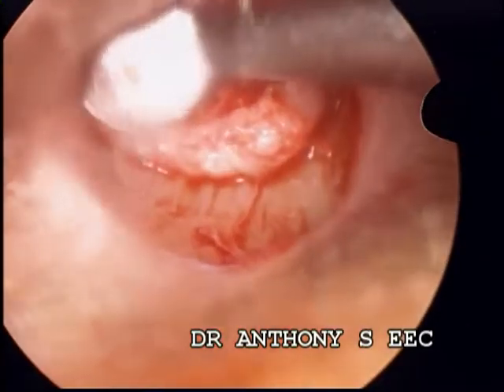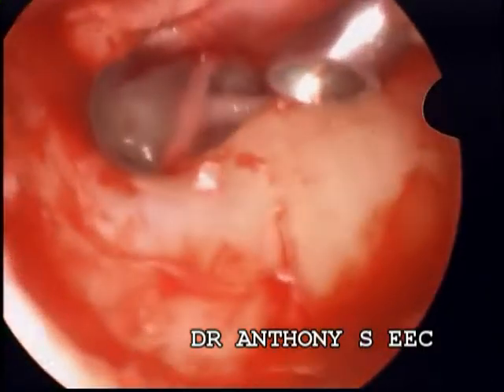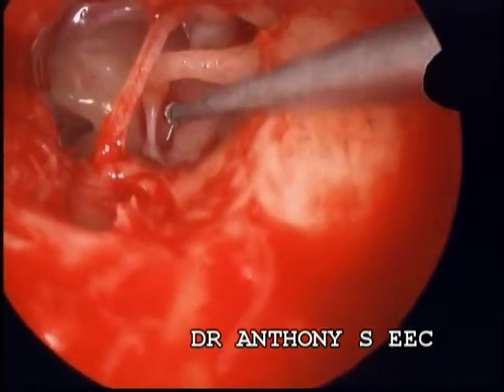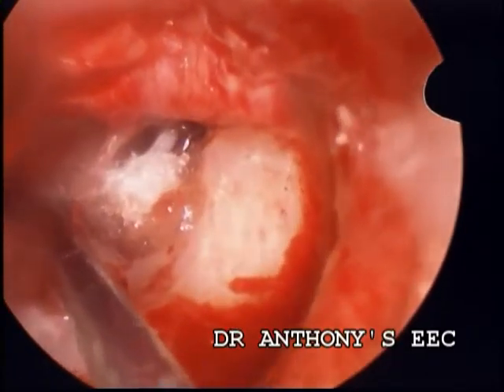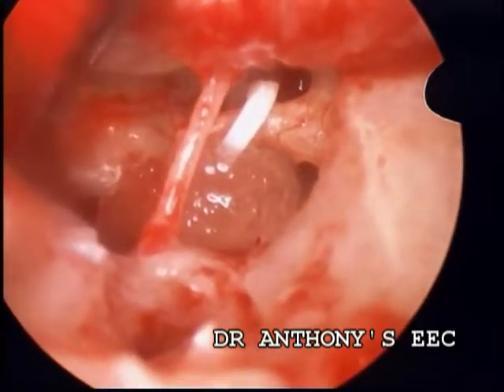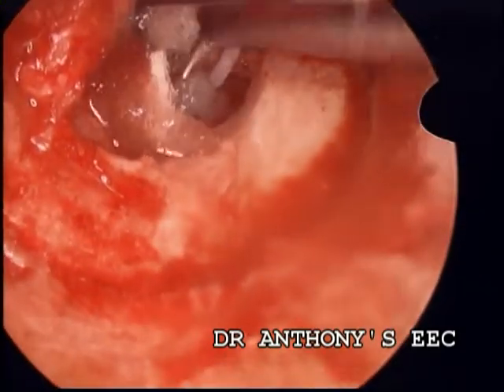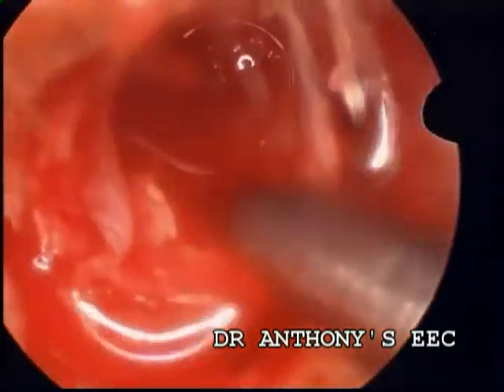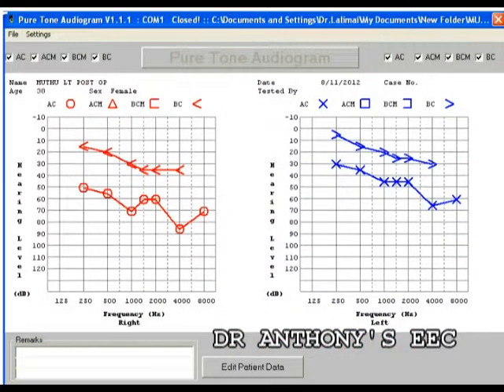PERILYMPH GUSHER MANAGEMENT IN ENDOSCOPIC STAPEDECTOMY